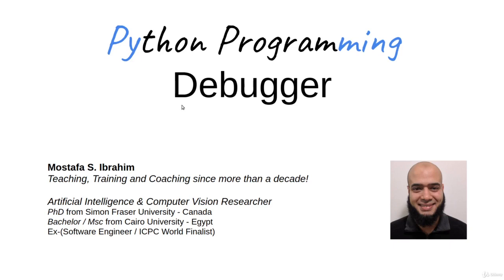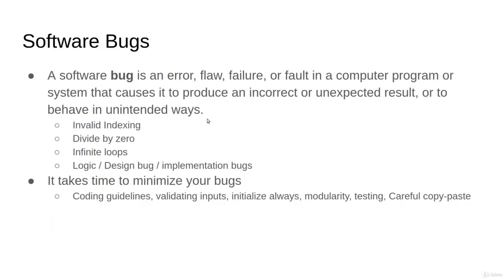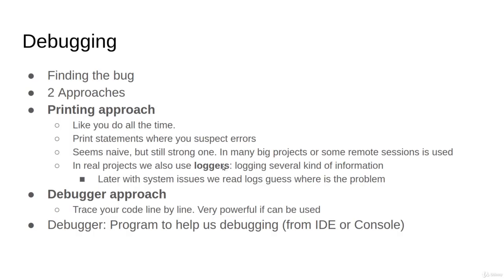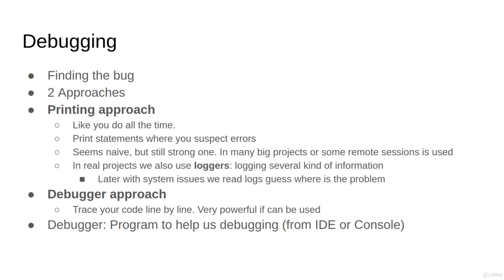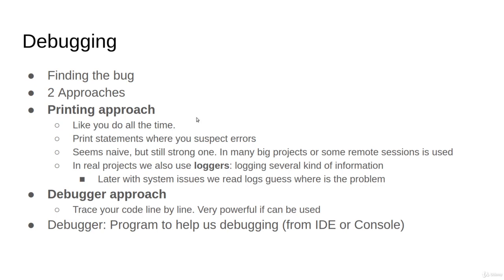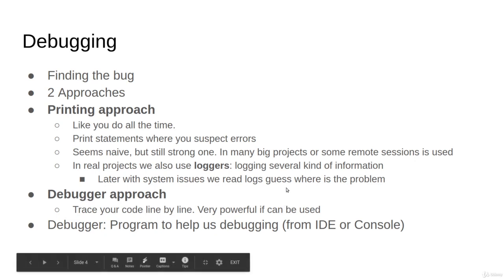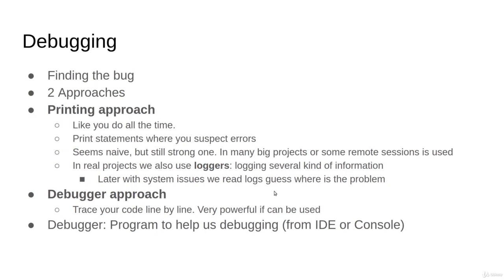Debugger [Mastering 4 critical SKILLS using Python] [Mastering 4 critical SKILLS using Python]